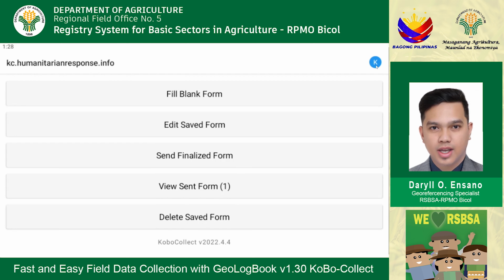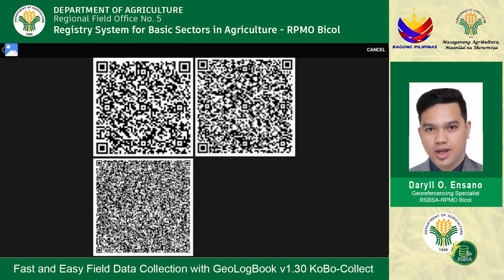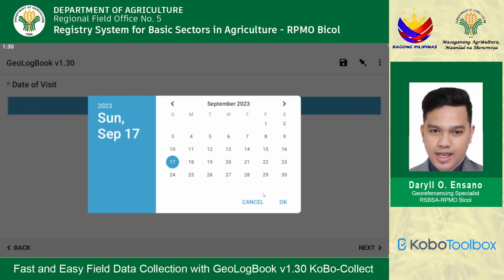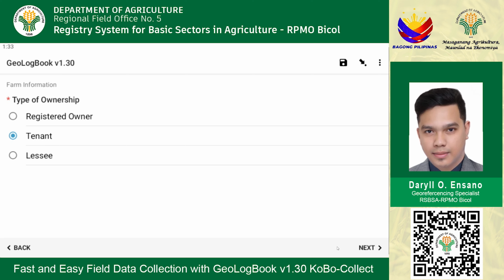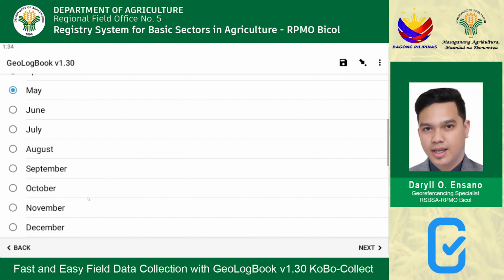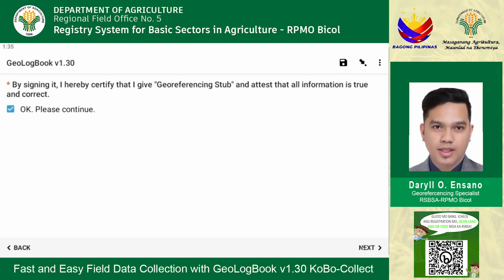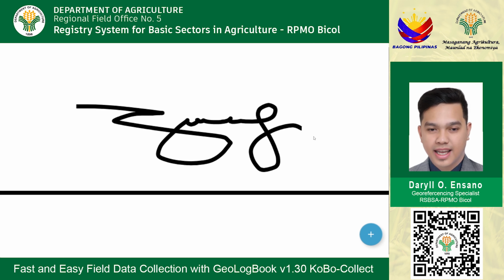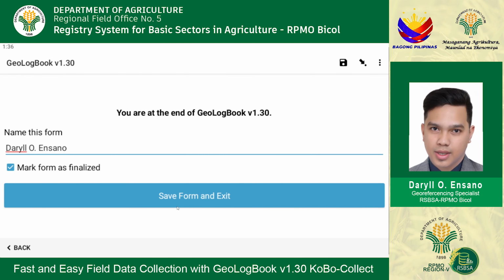Fast and Easy Field Data Collection with GeoLogBook v1.30 KoBoCollect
Georeferencers Lecture Series:

Fast and Easy Field Data Collection with GeoLogBook v1.30 KoBo-Collect

Presented by: Daryll Ensano
Directed by: Bjorn Borris De los Santos